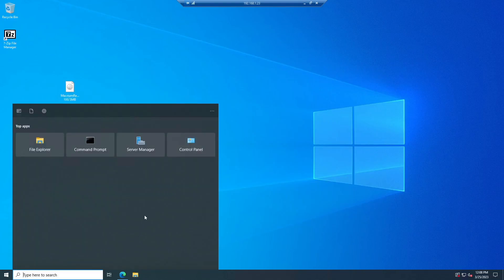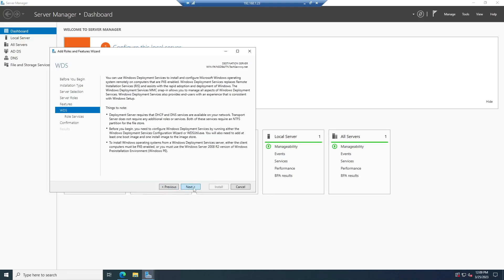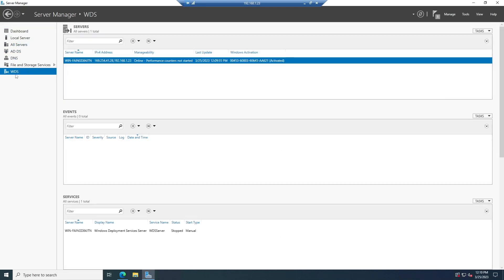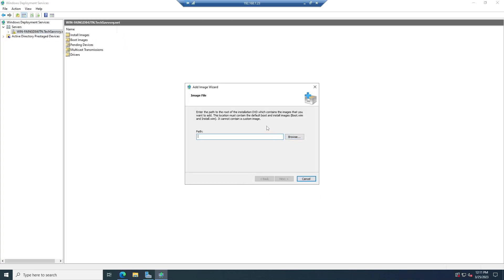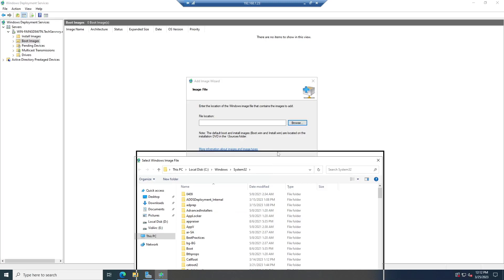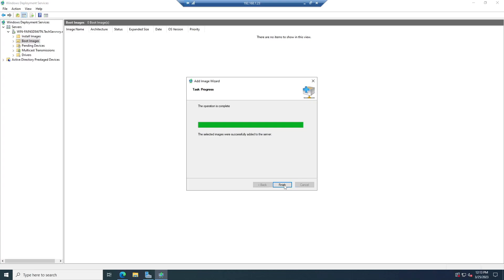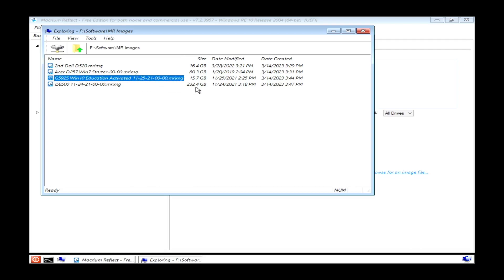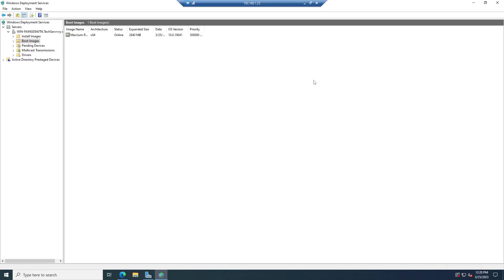Windows Server 2022 Install and Setup PT 5:PXE Boot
My Equipment:

Camera:Canon Vixia HF R800 1080p
OBS Studio for Recording and Live Streaming on my Custom Built PC

Audio
Mixer:Behringer X1832USB
Microphone:Audio-Technica ATW-R2100bi

Main Monitor:ViewSonic VA2756-MHD
Secondary Monitor:Asus VE278Q
Third Monitor:Dell S2721HS
Computers:

My Editing Computer:Apple M1 Mac mini
16GB of Ram
Apple M1 CPU
2 TB SSD

My Custom Build:
Corsair 275r Case
Corsair RMX 750X PSU
Gigabyte Z370p D3 Motherboard
Intel i5-8500 CPU
8GB of Ram
1 TB WD Black HDD
Samsung Evo 970 500GB NVMe
Trendnet TEG-10GECTX